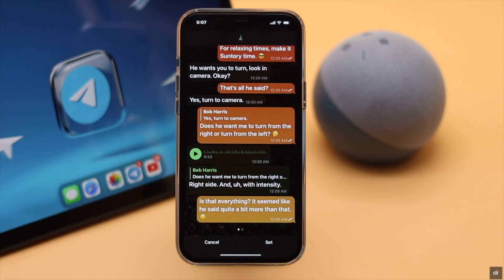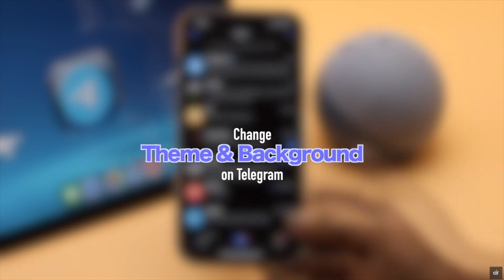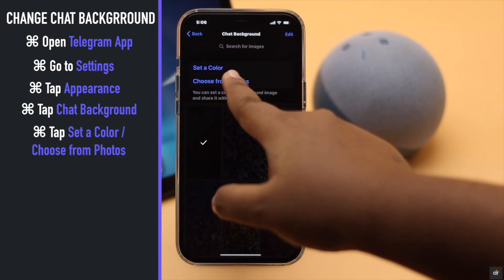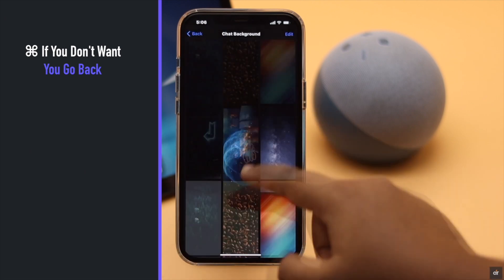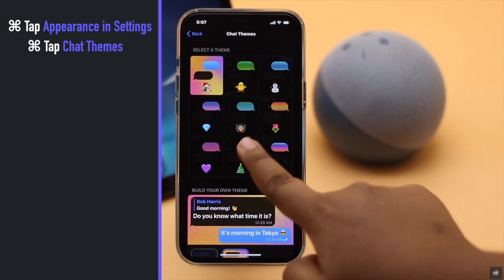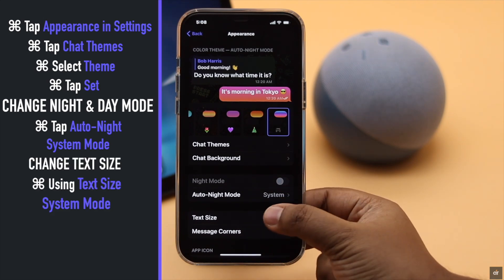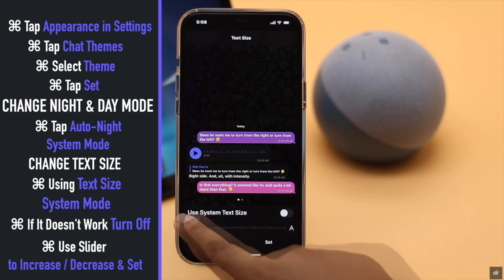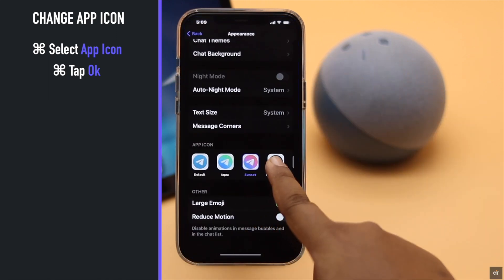Customize Telegram App on iPhone | Change Chat Background, Theme, App Icon on Telegram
Want to change the look of your Telegram App? In this video we will show you how you can Customize Telegram App to change Chat Background, Theme, App icon Text and Emoji sizes on iPhone easily.

ChangeChatBackground

0:00 Intro
0:23 Change Chat Background
0:58 Change Chat Theme
1:16 Change Mode & Text Size
1:42 Change App Icon
1:59 Change Emoji